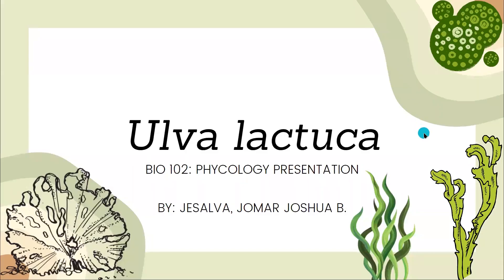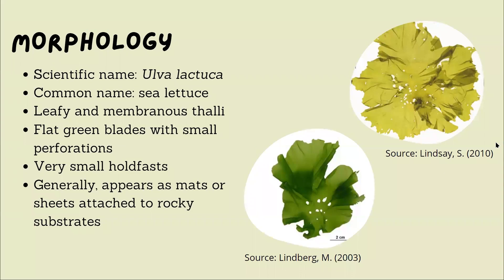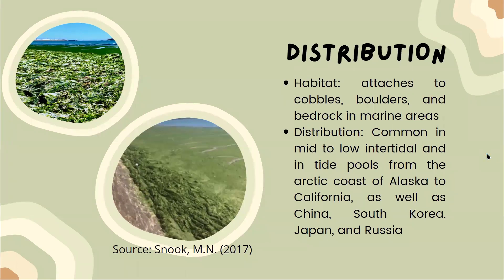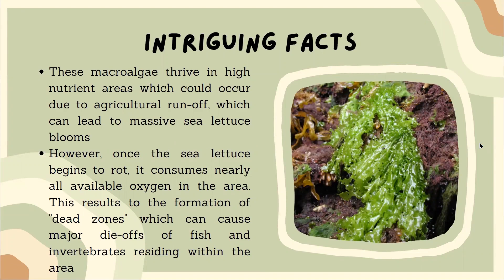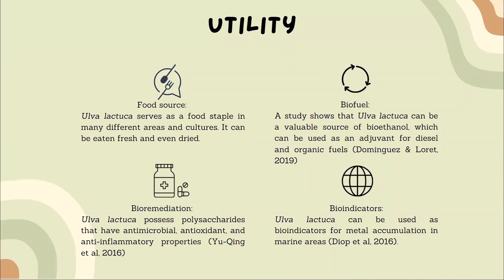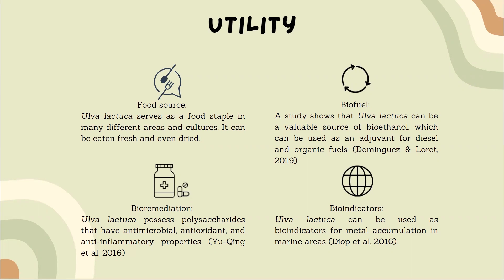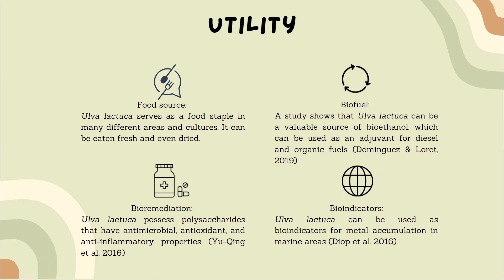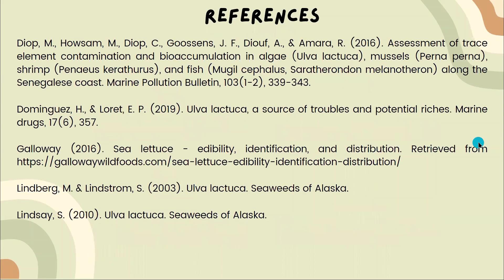Ulva lactuca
Hello There.
This video was created by my students in Phycology 102 XY